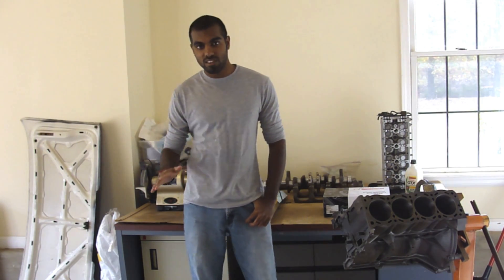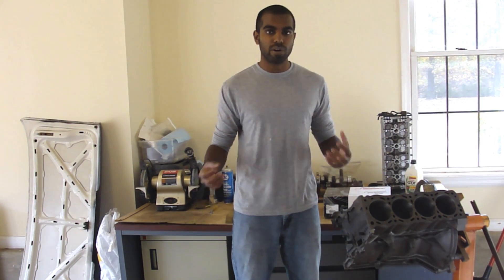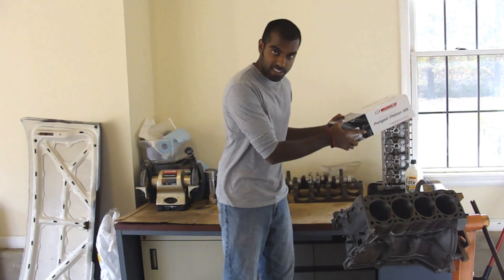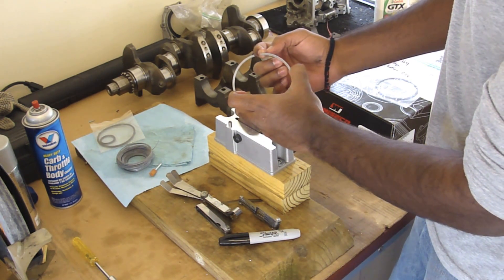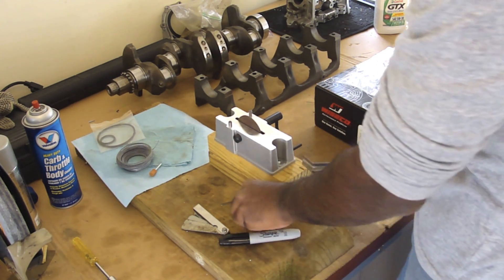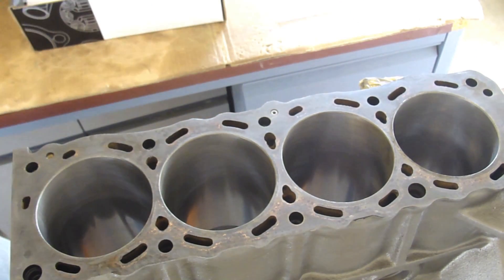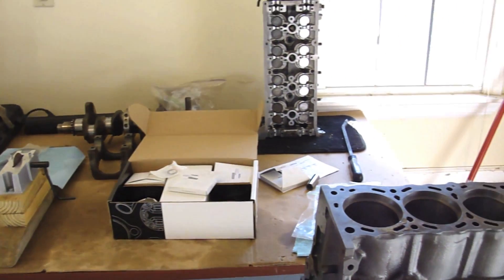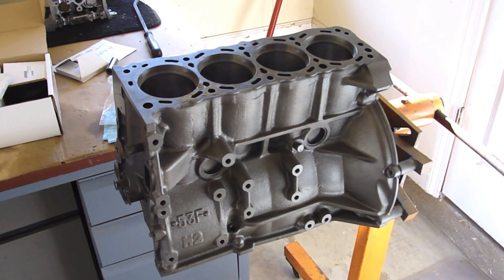How To: File Piston Ring End-Gaps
In this video, I show you how to file down the piston ring gaps for your engine. Its something that is definitely do-able on your own with some patience, and its a pretty useful skill if you like re-building motors.